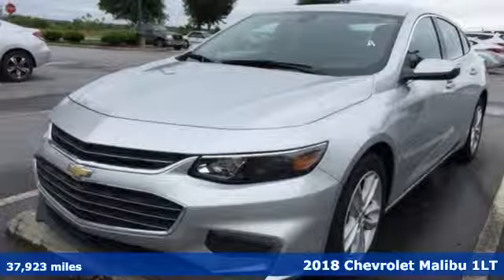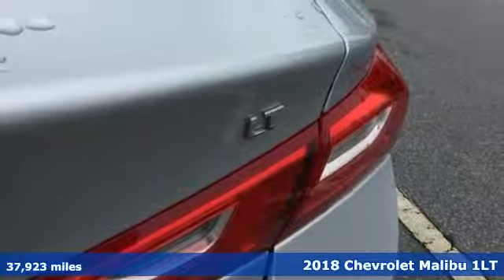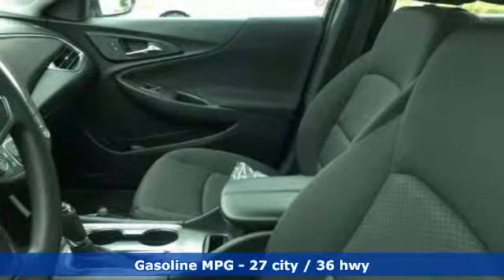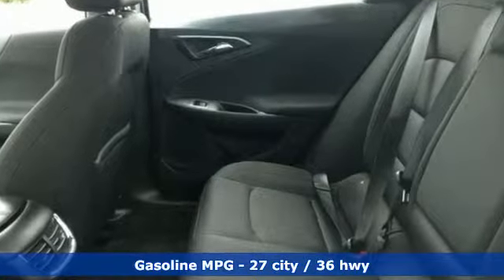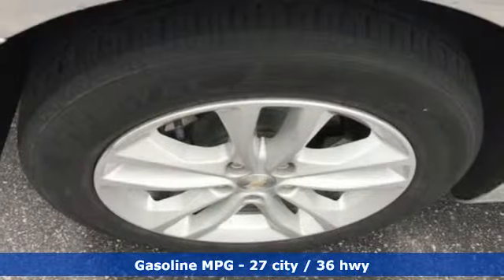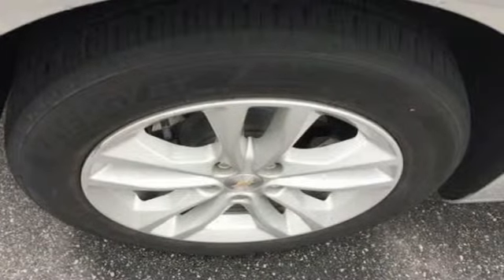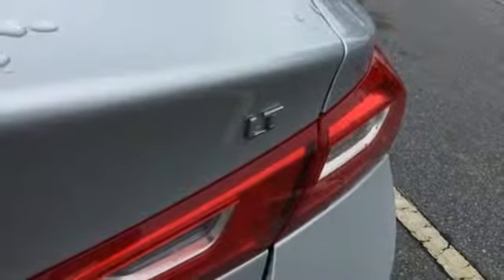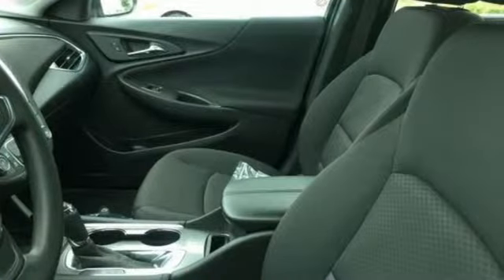Used 2018 Chevrolet Malibu Elizabeth City, NC 4R4230 - SOLD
Year: 2018
Make: Chevrolet
Model: Malibu
Trim: LT
Engine: 1.5L DOHC
Transmission: 6-Speed Automatic
Color: Silver
Interior: jet black
Mileage: 37923
Stock #: 4R4230
VIN: 1G1ZD5STXJF205803
JUST ARRIVED. PENDING INSPECTION. CARFAX One-Owner. Clean CARFAX. Silver Ice Metallic 2018 Chevrolet Malibu LT 1LT FWD 6-Speed Automatic 1.5L DOHC jet black Cloth.brbrRecent Arrival! 27/36 City/Highway MPGbrbrbr*Every Internet Price includes current applicable dealer discounts. Your additional costs are sales tax, tag and title fees for the state in which the vehicle will be registered, any dealer-installed options (if applicable) and a $699 dealer processing fee (Virginia, North Carolina). Prices are subject to change, and prior sales are excluded. While every reasonable effort is made to ensure the accuracy of this information, we are not responsible for any errors or omissions contained on these pages. Please verify any information in question with the dealer.

Address:
105 Tanglewood Parkway South